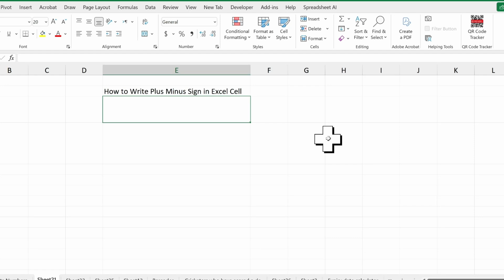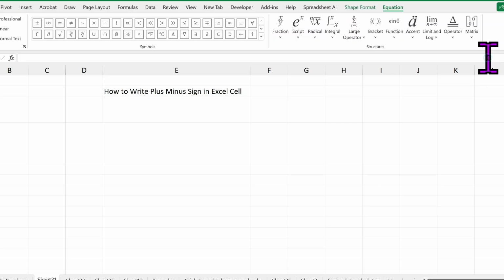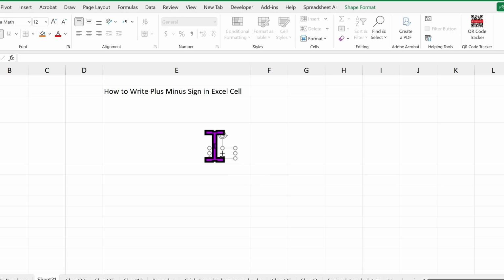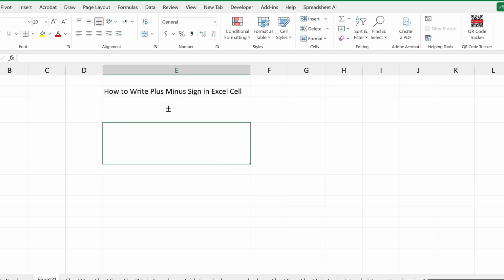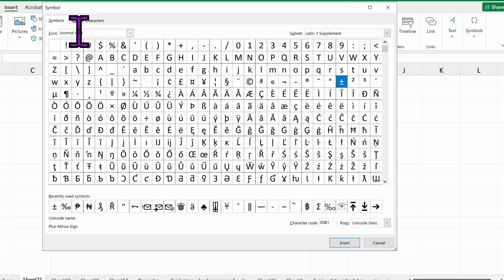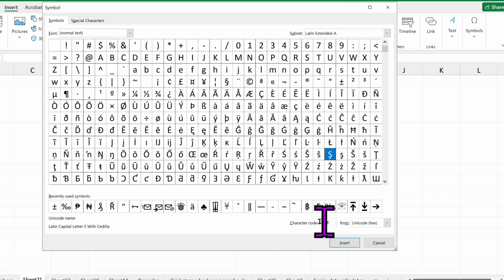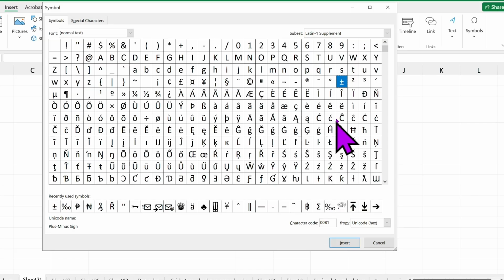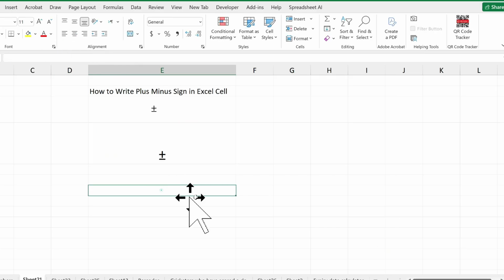How to Write Plus Minus Sign in Excel Cell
3. Join the journey – new videos coming soon!